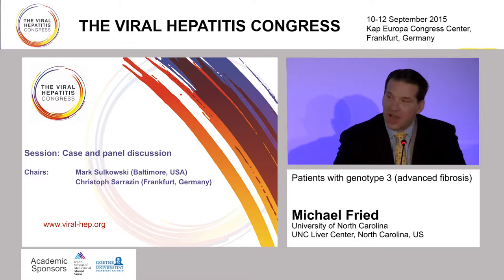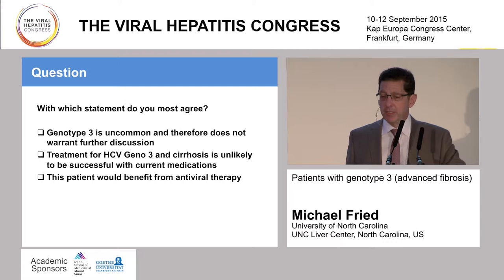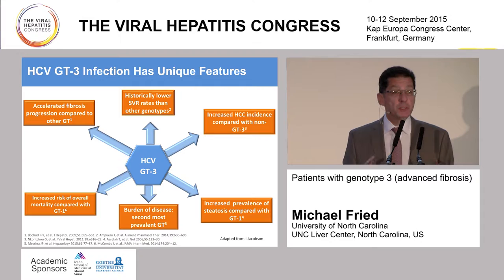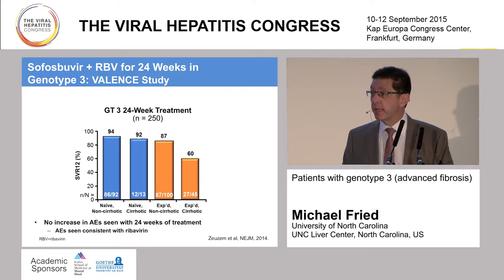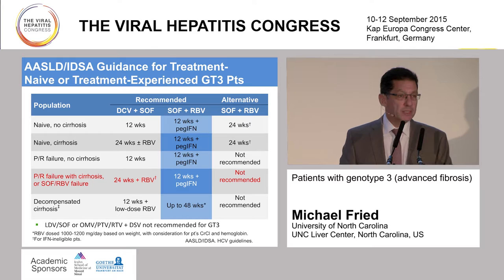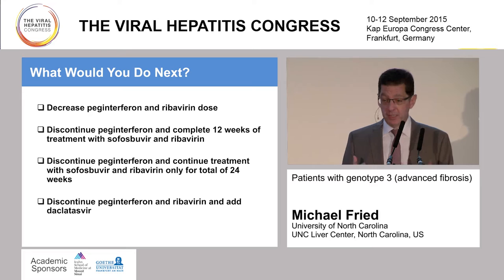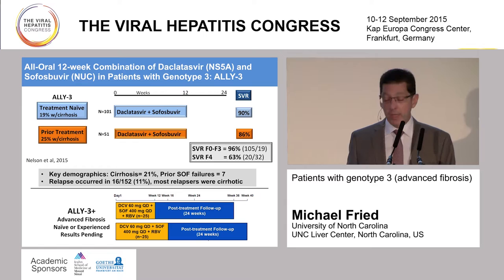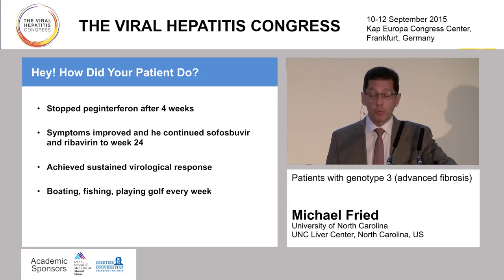Patients with genotype 3 (advanced fibrosis) Michael Fried, Chapel Hill, US